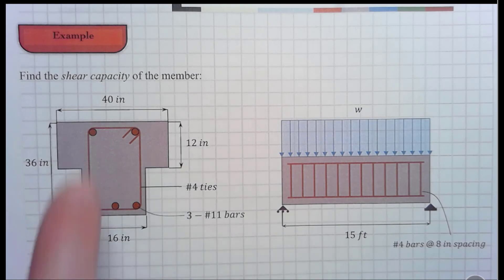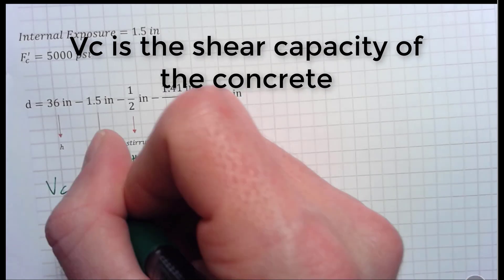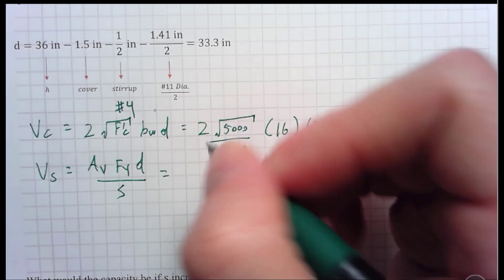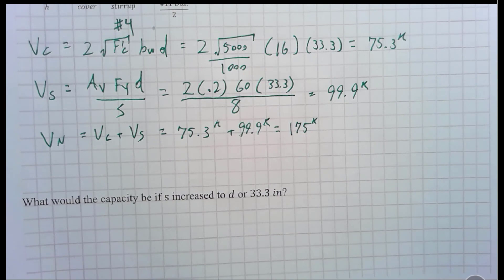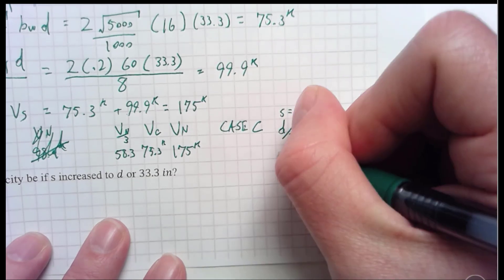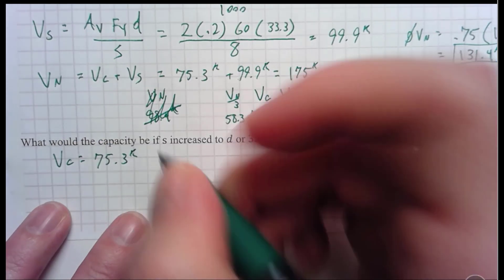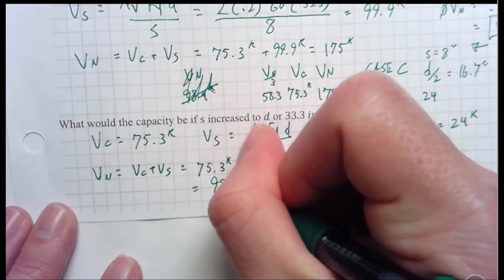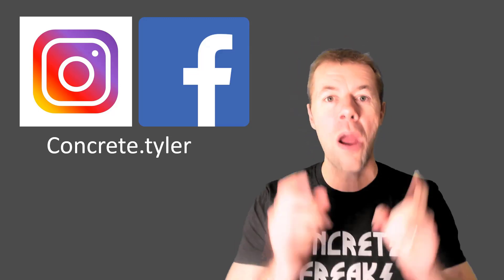Reinforced Concrete Shear Capacity Example Problem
This video shows a worked example of a reinforced concrete beam in shear that follows the ACI 318 design method.  You can find more details about the theory behind the equations here: